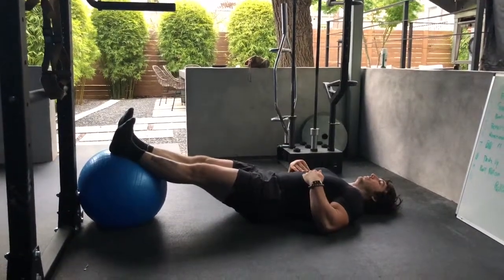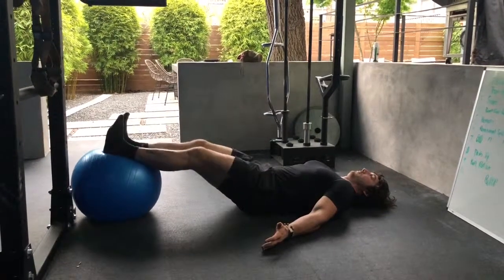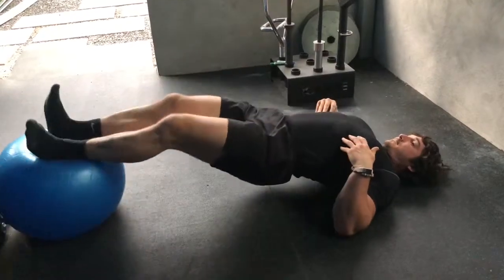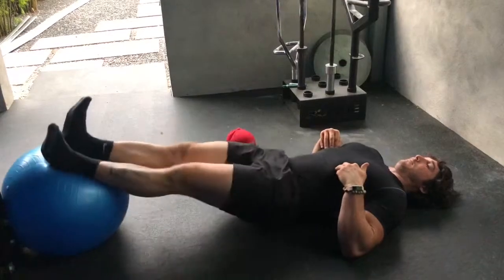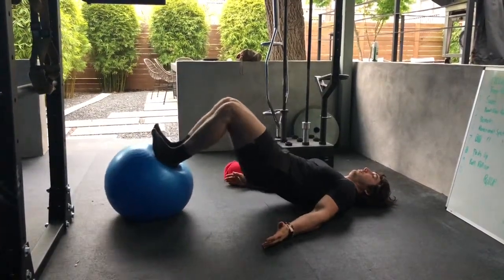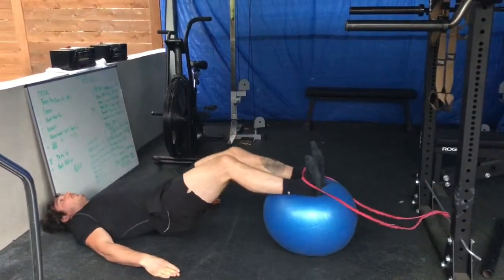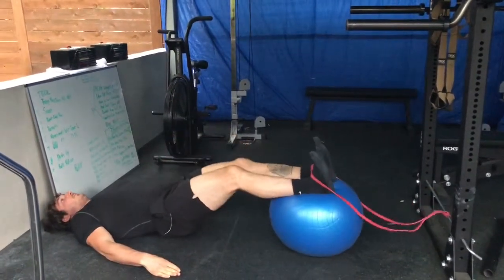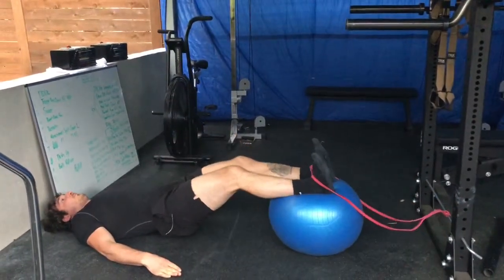Physioball Leg Curls (Band Resisted)